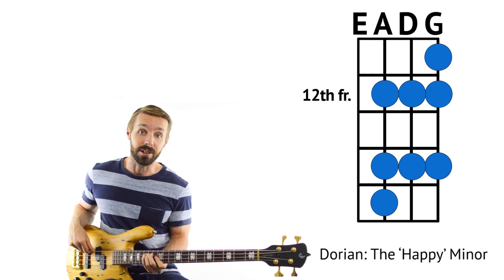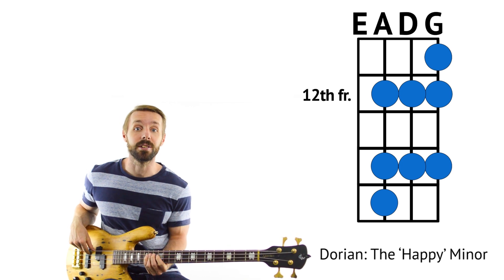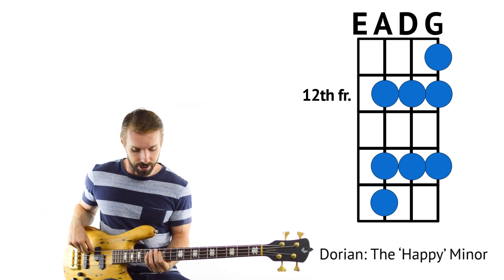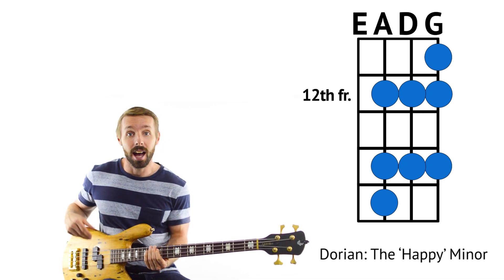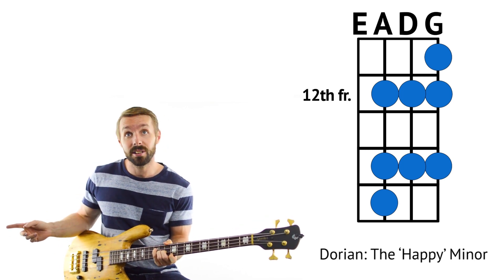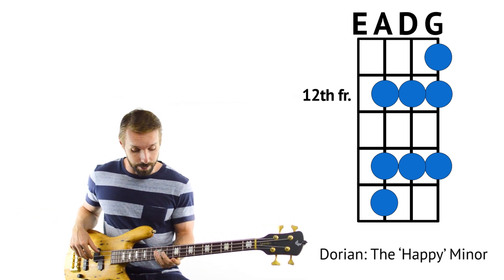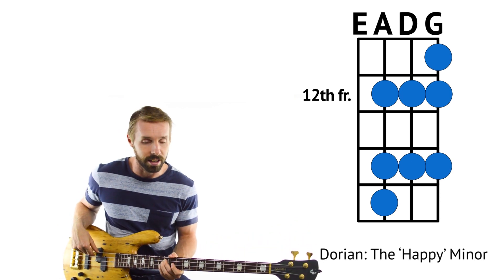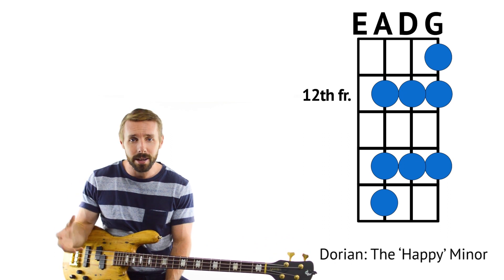How To Hear And Recognize The Modes By Ear (For Bass Players)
►► Join my 28-Day 'Ear-Opening' Challenge to "unblock” your ears and learn 20+ bass lines completely by ear - in just 28 days, and practicing just 15 minutes a day

►► FREE: Want to finally understand what the modes are, plus exactly how and where you can use them?

Imagine this: You’re at a jam session and a guitarist starts noodling away (that shouldn’t be hard to imagine…) and asks you to join in with what they’re doing.

But what you’re hearing doesn’t sound like it’s in a major key, but it ALSO doesn’t sound like a straight-up minor key either.

You realize they’re playing something using one of the modes - but how are you supposed to recognize it, know what to play, and then jump in without a moment’s hesitation?

That’s something that a student of mine asked not so long ago; he wanted to know how to hear the modes, recognize them instantly and be able to jump in and play along.

This is a really great question because if you play for long enough, you’re bound to run into this kind of situation; either playing with others or even just playing along with songs by yourself.

It may be tempting to think that listening to a ton of modal songs or just playing the modes themselves and listening to them really intently will help you hear the modes.

And that’s sort of true, but in this video, you’ll learn:

► The ‘shortcut’ to internalizing the sound of the modes (Hint: it’s more than just listening passively)
► The super simple 3-step process you can use to learn the sound of the modes
► Specific things to listen for in each of the modes that ‘gives them away’

I’m NOT saying don’t listen to modal songs in order to help you learn the sound of the modes - you should absolutely do that. In fact, I’ve put 10 links in the pinned comment of this video for you to check out and test how well you know the sounds of these modes.

But doing what I suggest in the video will make the whole process of recognizing the modes SO much quicker.

Of course if you don’t know what the modes are yet, or even if they still confuse you a little bit, then this video might not make a huge amount of sense YET. But if you download my free Ultimate Guide To The Modes, you’ll get the jargon-free, confusion-busting system you can use to finally stop struggling with the modes.

Good luck with the video, the modes and the songs and happy playing!

Cheers,

Luke

[Chapters]

0:00 Intro
1:09 The Shortcut To Hearing The Modes
1:45 The 3-Step Process For Hearing Each Of Your Modes
4:32 Lydian: The ‘Pointy’ Major
6:01 Ionian: The ‘Major’ Major
6:41 Mixolydian: The ‘Floppy’ Major
8:23 Dorian: The ‘Happy’ Minor
9:32 Aeolian: The ‘Minor’ Minor
10:29 Phyrgian: The ‘Dark’ Minor
11:54 Locrian: The ‘Angry/Creepy’ Minor
13:17 Moving Between Modes At Will
15:23 Get The Ultimate Guide To The Modes

P.S. Want the answers to the links I put in the pinned comment? Here they are:

Irish Melody: Mixolydian
Miles Davis  - So What: Dorian
Jefferson Airplane - White Rabbit: Phrygian (If you ignore the one G# at the 0:19 mark, this one is just about all Phyrgian)
Joe Satriani - War: Phrygian
Simon & Garfunkel - Scarborough Fair: Dorian
Beatles - Norwegian Wood: Mixolydian
Santana - Oyo Como Va: Dorian
Joe Satriani - Flying In A Blue Dream: Lydian
Lorde - Royals: Mixolydian
Iron Maiden - Remember Tomorrow: Phrygian